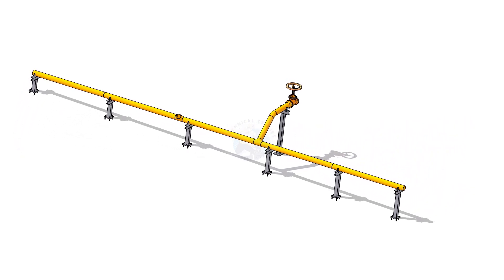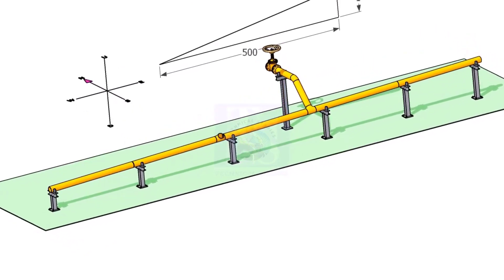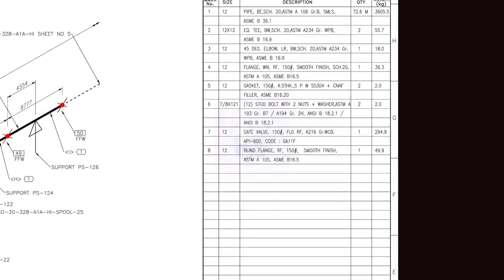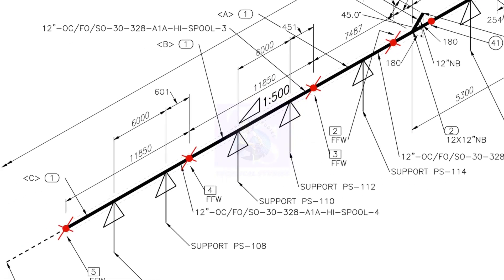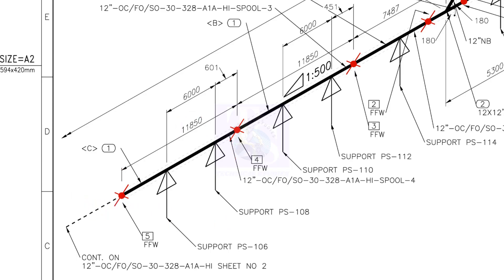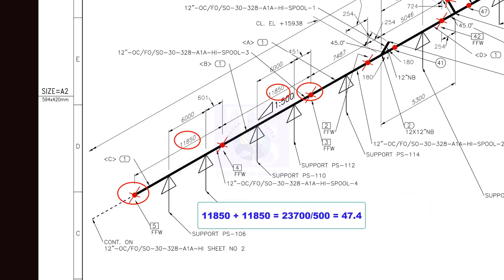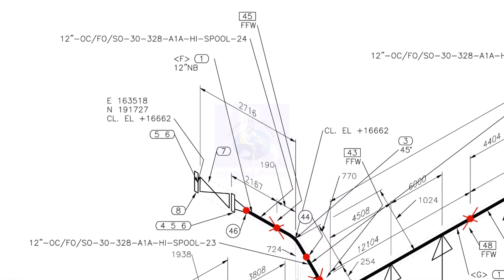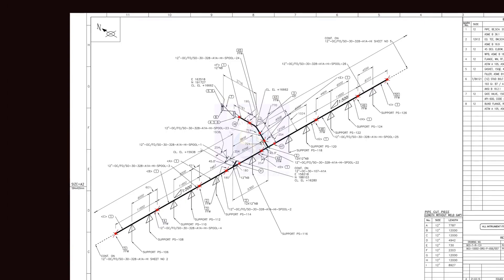How to calculate the slope of a pipe in an isometric drawing